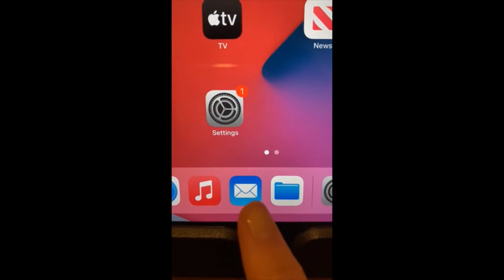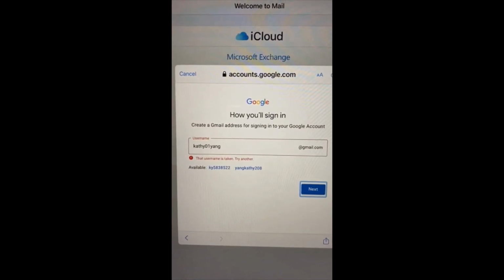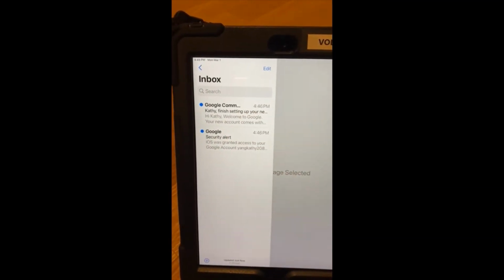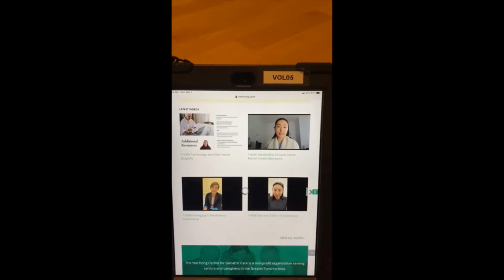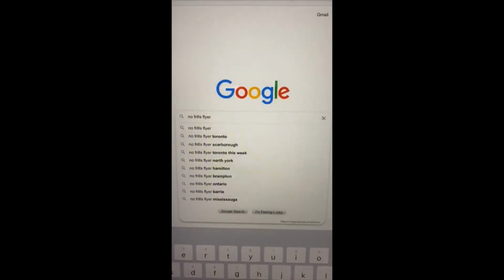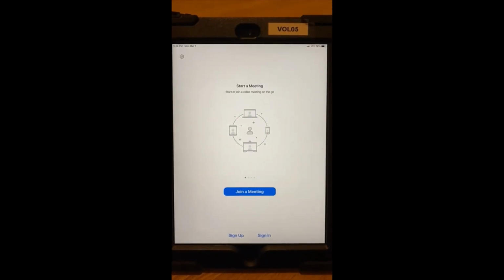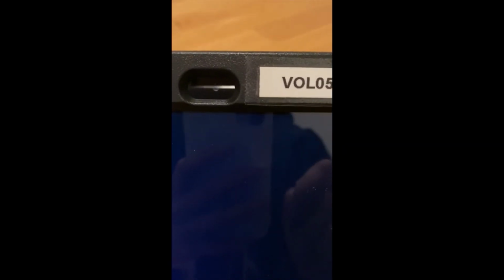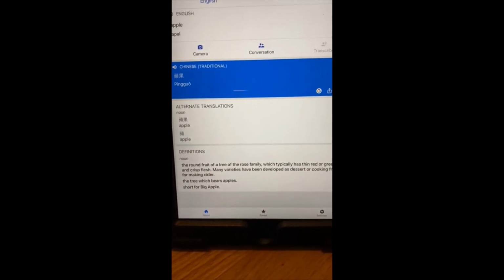TAAP Using iPad Applications (English)